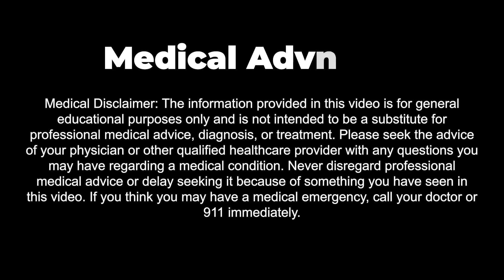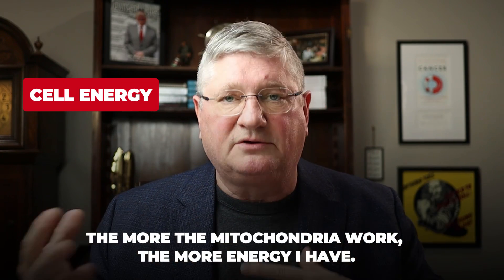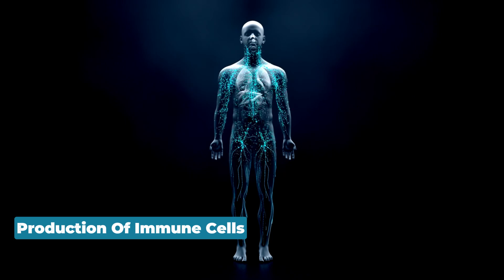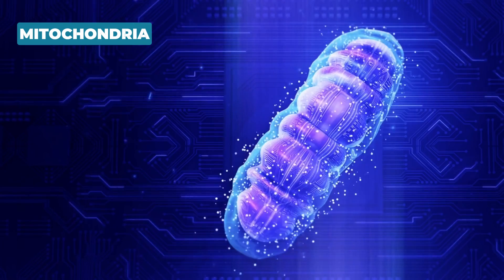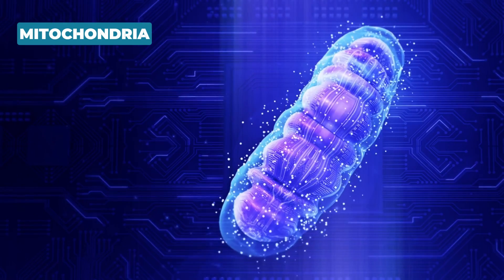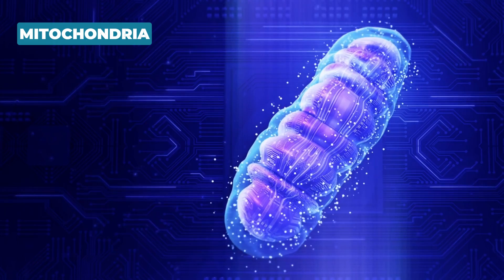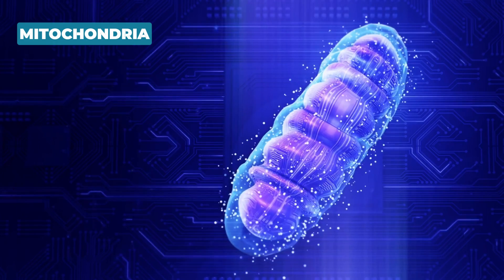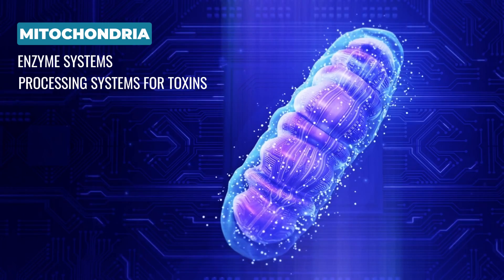The Incredible Impact of METHYLENE BLUE - Dr. Anderson's Top Reasons for Doing It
Dr. A dives into Methylene Blue and it's incredible effects. He discusses how to get it safely, it's impact on the mitochondria, and how it can help with healing chronic illness, post-viral illness, toxicities and more.

Let me know your questions! I will try to incorporate them into future videos. Follow for more integrative health information.

CHAPTERS
00:00 Intro
00:20 Pharmaceutical Grade Caution: Where to get it
01:10 Serotonin Warning
01:20 How does it help healing? (Chronic illness, post-viral illness, toxicities)
01:50 Mitochondria 101: Oxidative phosphorylation
03:00 Cellular respiration and pH balance
03:50 Detoxification, Cellular Energy, Immune Cells
04:50 Impact on immune cells and bone marrow, and cell turnover
06:30 NAD, Nicotinamide Riboside and Mononucleotide Caution
06:59 Working with a doctor: Heavy metal toxicants, dose adjustment and safety
07:50 Help from a practitioner in combining treatments